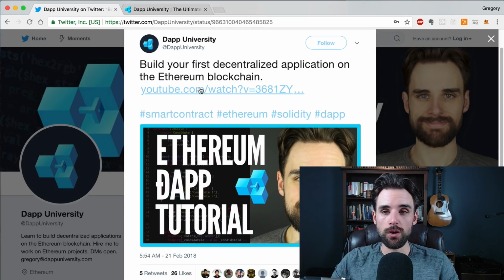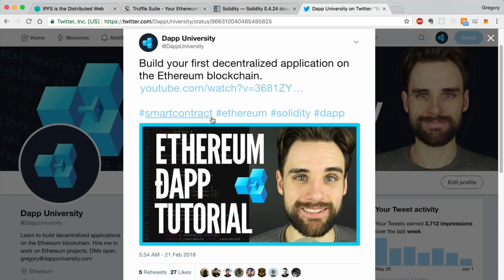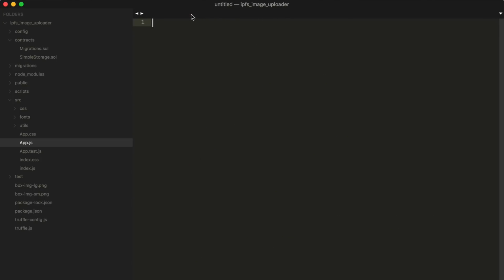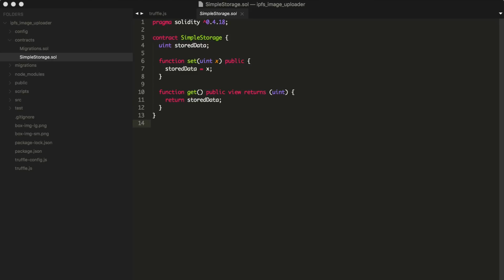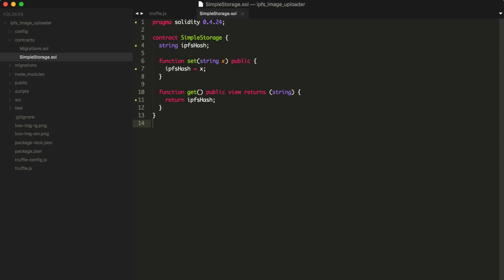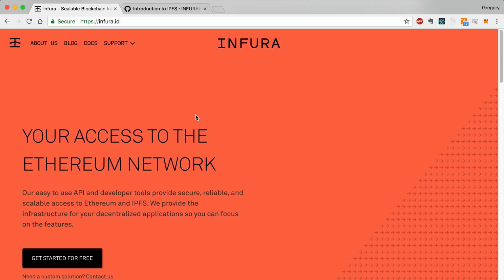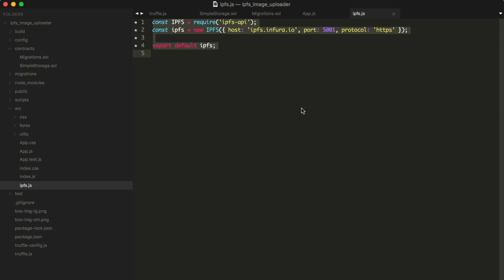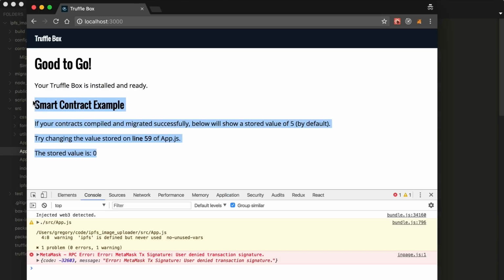IPFS File Uploads With Ethereum Smart Contracts · #1 IPFS Image Storage DApp Tutorial